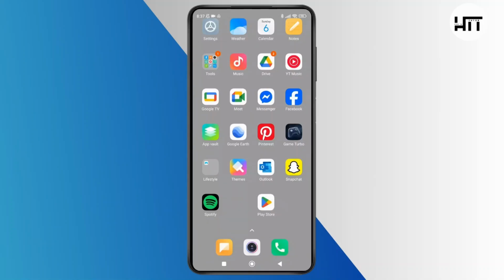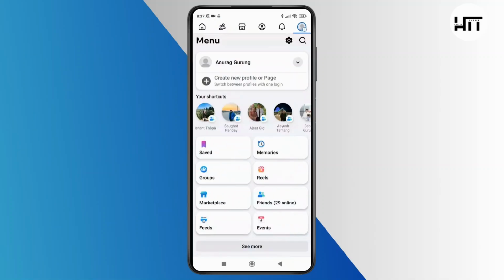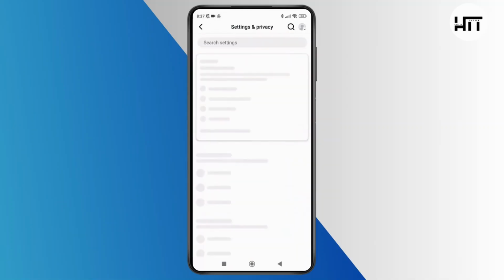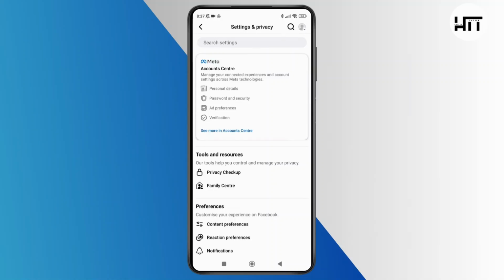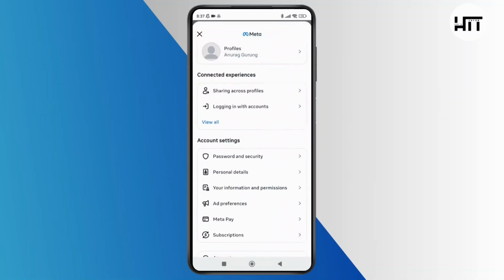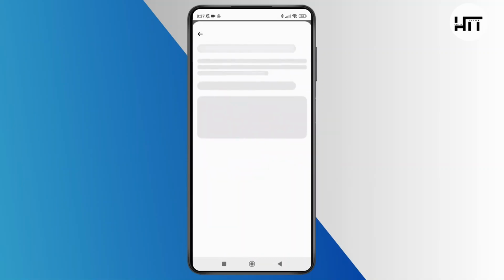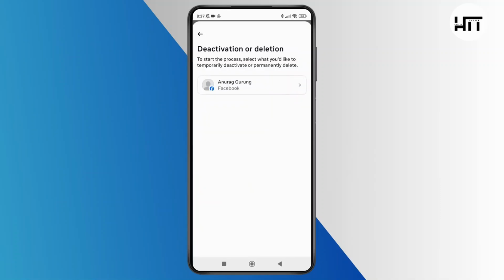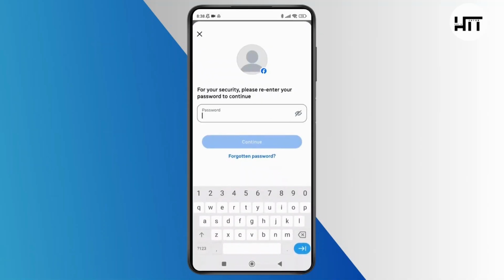How To Deactivate Your Facebook Account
Learn how to temporarily deactivate your Facebook account easily using the mobile app. This step-by-step guide helps you disable your Facebook profile without deleting it, protecting your privacy while taking a break. Perfect for anyone wanting a quick Facebook deactivation tutorial on Android or iPhone.

Chapter Timestamps:
00:00 - Introduction
Welcome and overview of how to deactivate Facebook account temporarily.

00:10 - Open Facebook App
Open the Facebook app and ensure you are logged in.

00:20 - Access Menu
Tap the three dash icon at the top right corner.

00:30 - Go to Settings & Privacy
Tap the gear icon for Settings & Privacy.

00:40 - Enter Account Center
Tap "See More" under Account Center.

00:50 - Select Personal Details
Scroll and tap on Personal Details.

01:00 - Account Ownership & Control
Tap on Account Ownership and Control.

01:10 - Choose Deactivation
Select Deactivation or Deletion.

01:20 - Confirm Deactivation
Select Deactivate Account, enter your password, and follow instructions.

01:50 - Conclusion